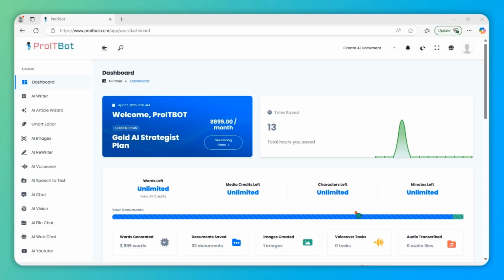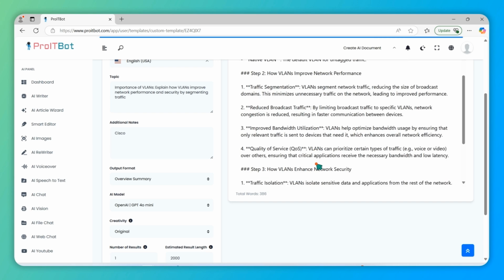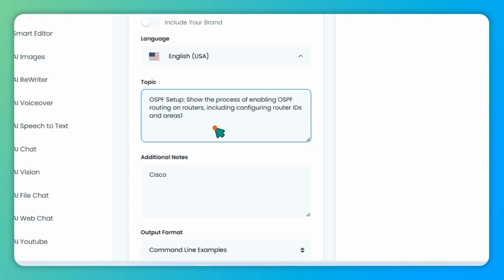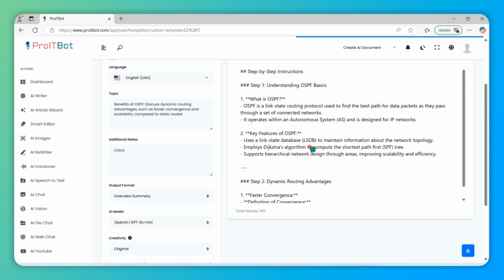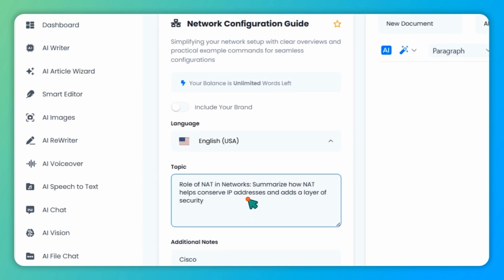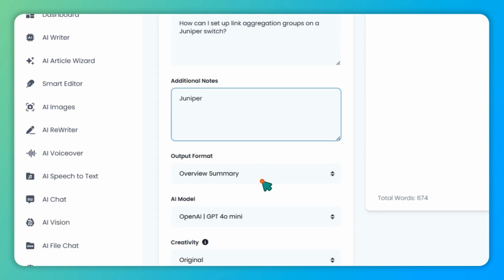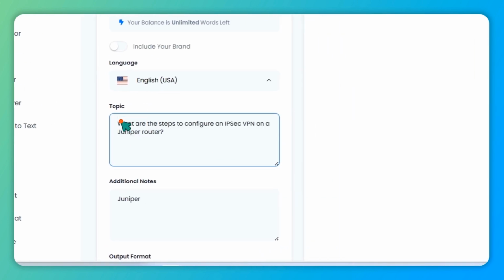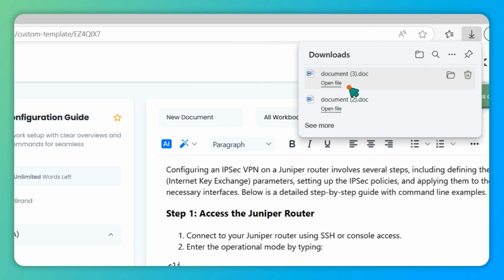🚨 Attention Network Engineers: Explore Our AI-Powered Network Configuration and Learning Template! ✨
In this video, we showcase a demo of our new AI network configuration template! Watch as we walk you through its features and demonstrate how to effectively use it for your projects.

🌟 What You'll See:
- Step-by-step demonstration of the AI network configuration template
- Key functionalities and benefits
- Tips for seamless integration into your workflow

💡 "At ProITBot.com, we're always innovating creative AI solutions that empower your projects."